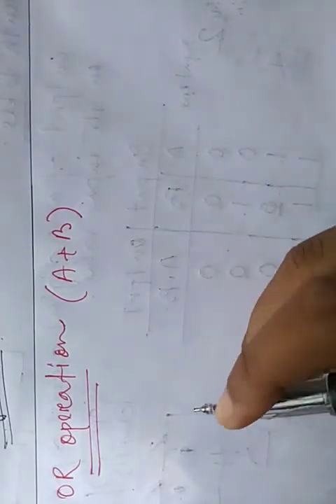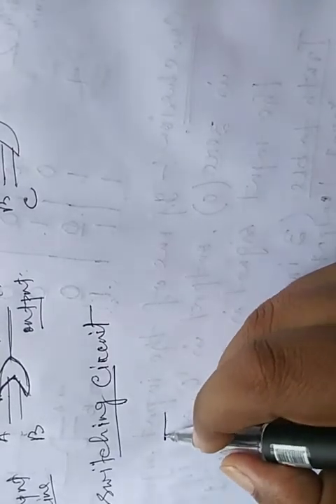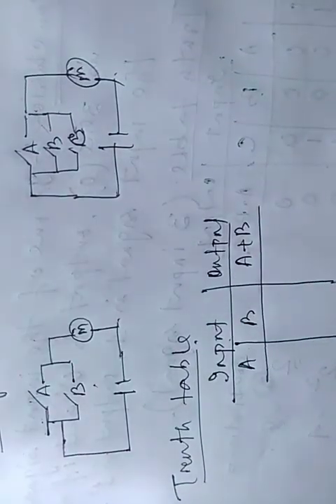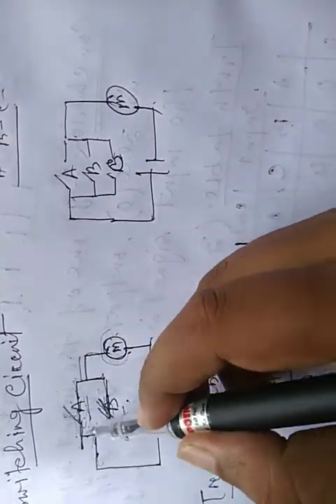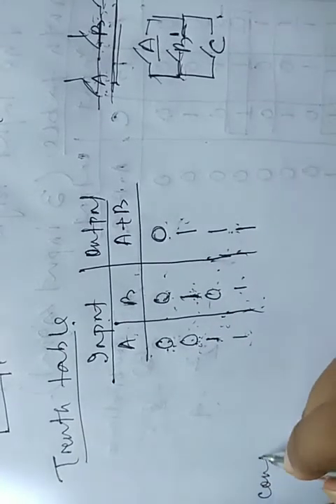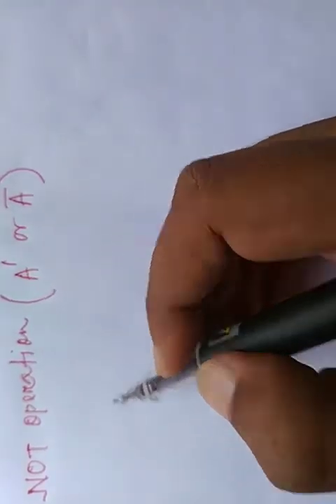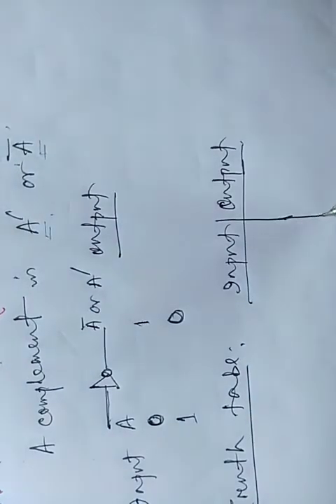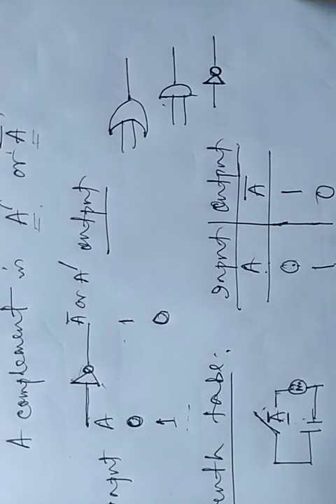Boolean Algebra - part 2